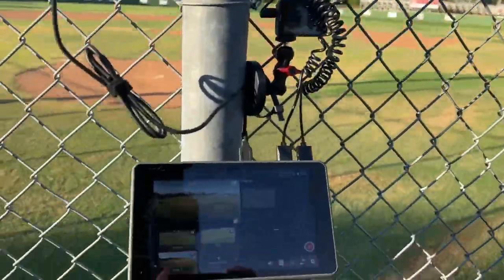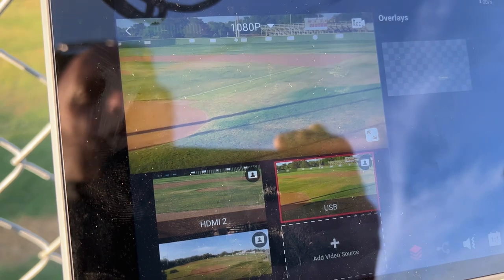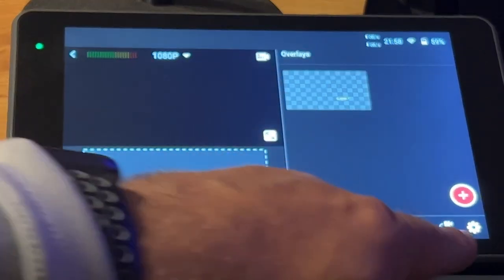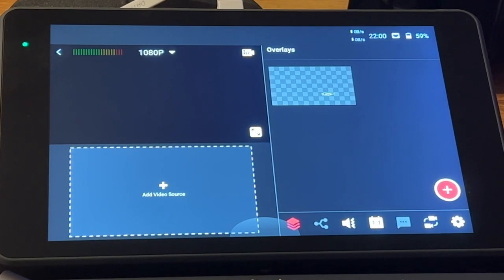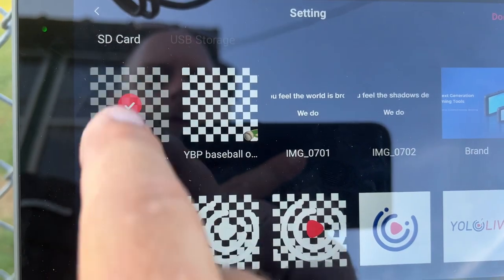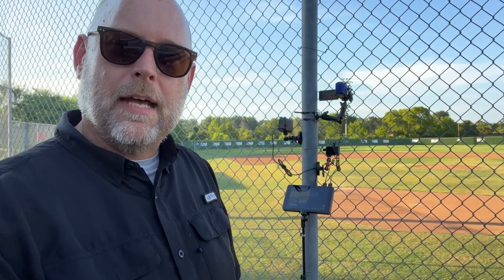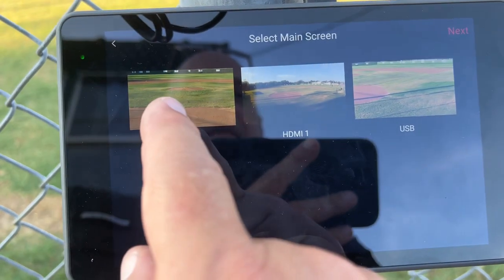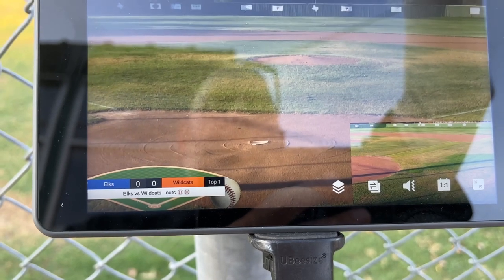Is the YoloBox Pro the Perfect Device for Streaming Baseball?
This YoloBox Pro setup covers baseball streaming, Speedify connection bonding and transparent graphics building.

Cameras
Mevo Start
Sony Handycam
Mics
Mounts
Tripods
6’ Boom Arm Tripod
9’ Tripod (light stand)

Equipment
UVC to HDMI Converter